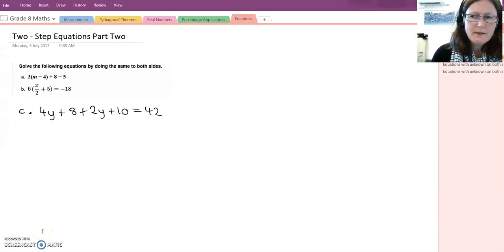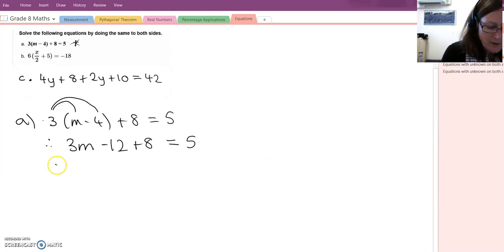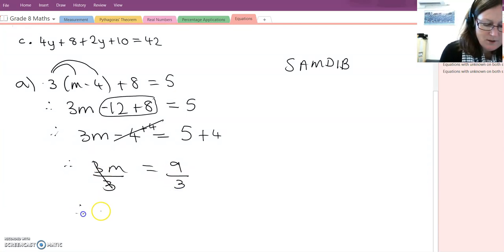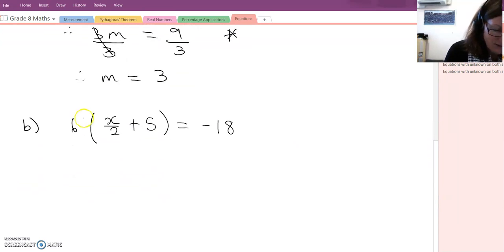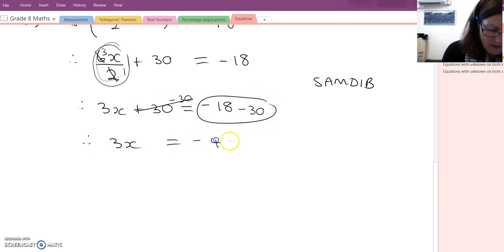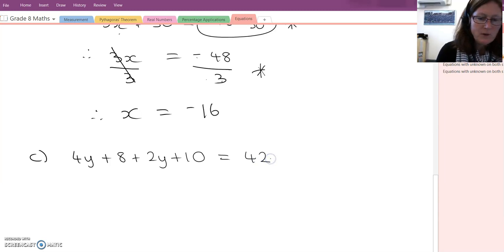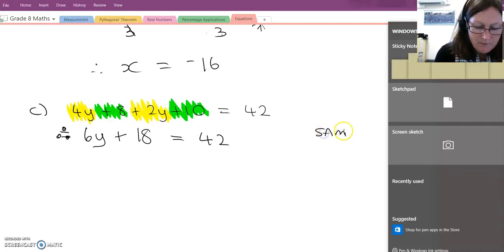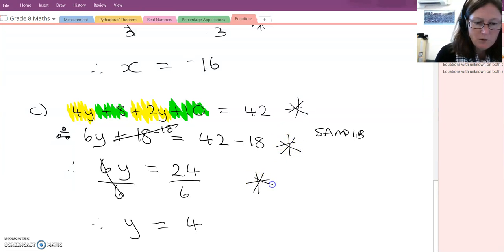Two Step Equations Part Two